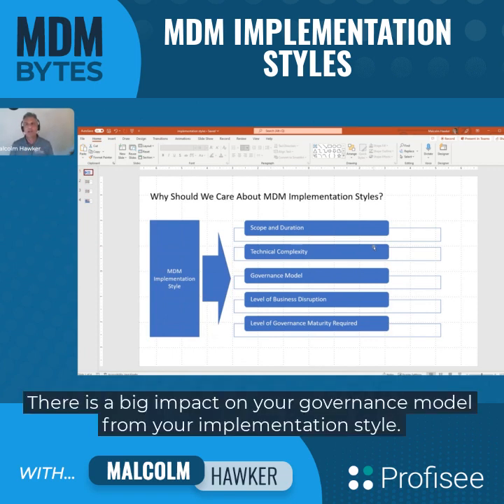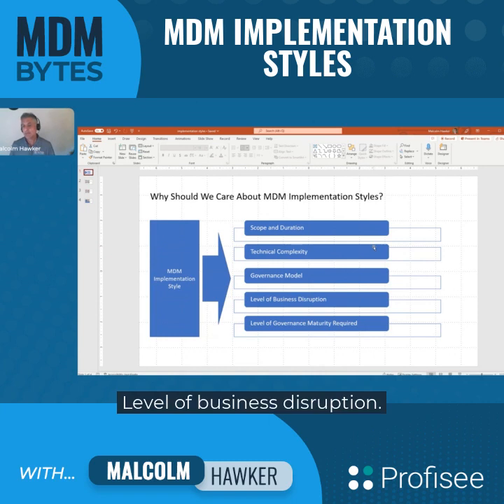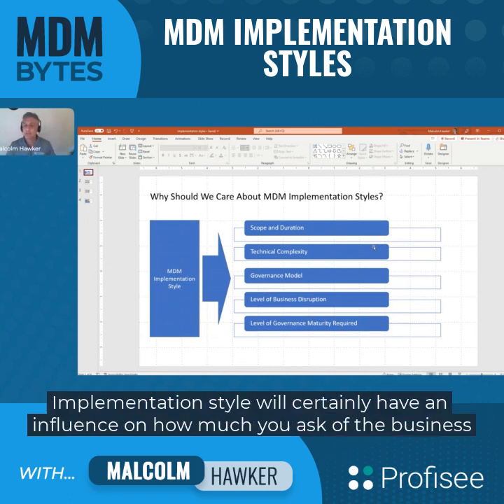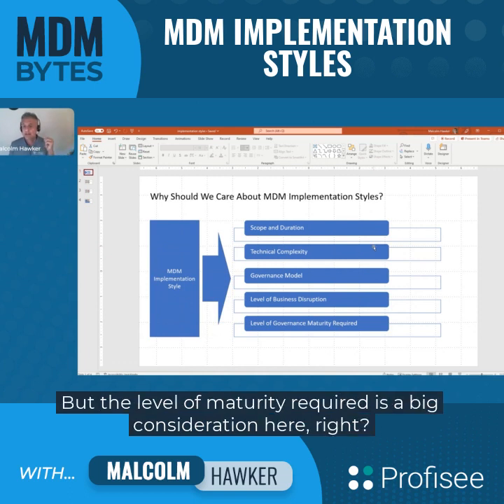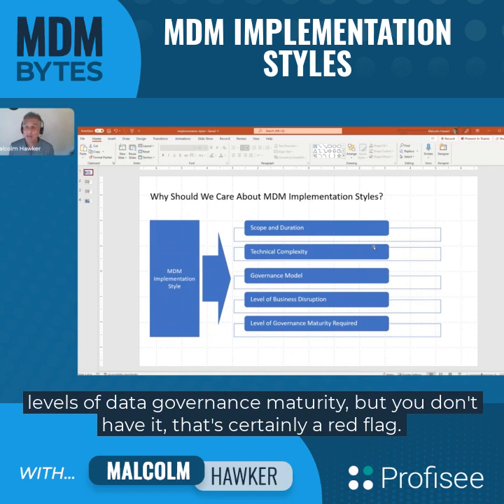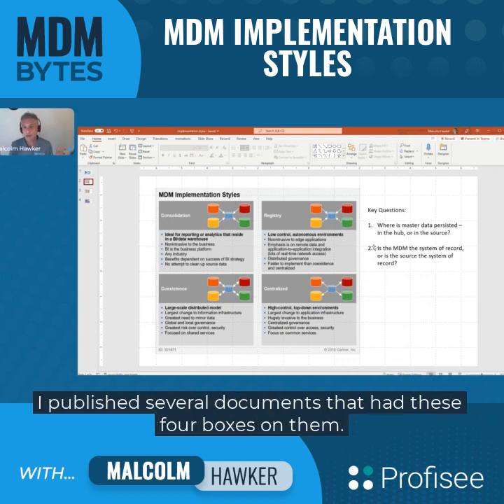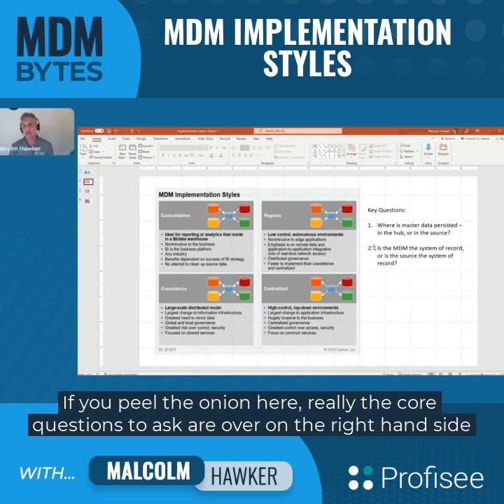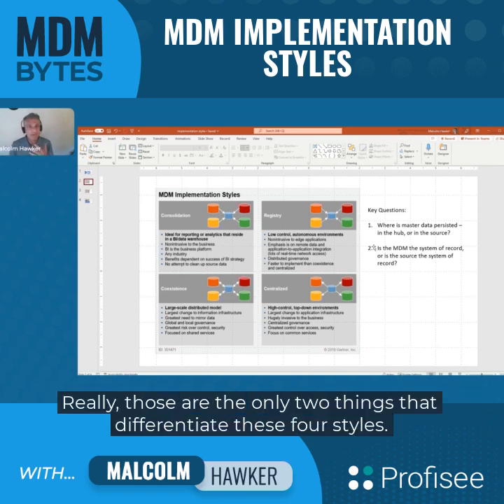MDM Bytes: MDM Implementation Styles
Profisee's Head of Data Strategy Malcolm Hawker discusses the relevancy of various master data management (MDM) Implementation Styles and how they apply to your MDM strategy.